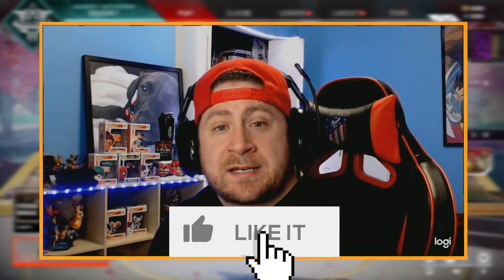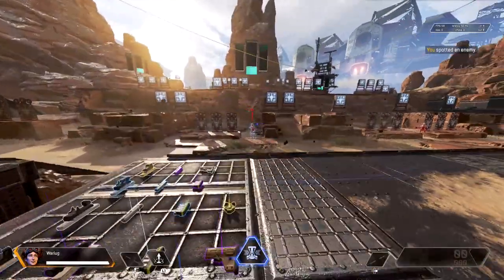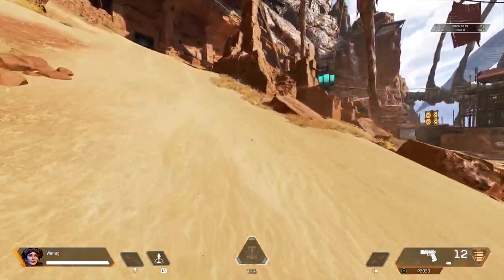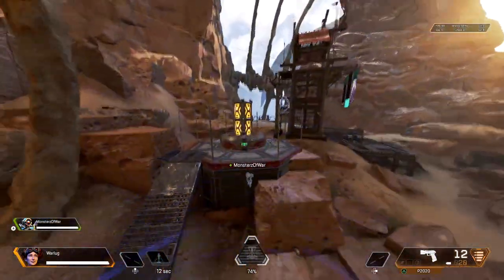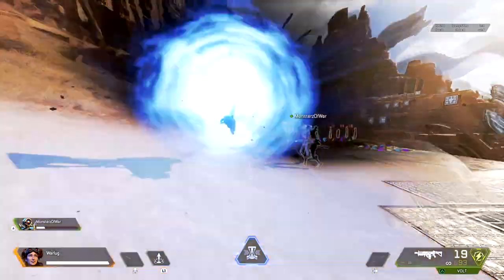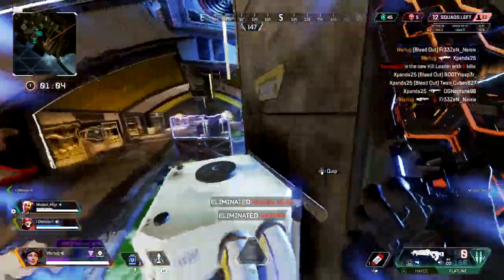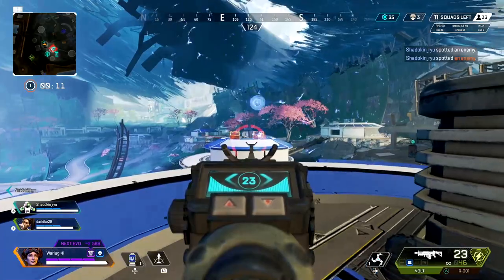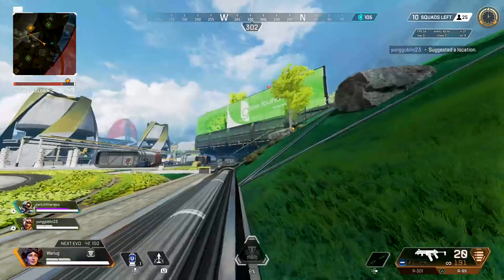How To Play Horizon Apex Legends Season 7 Guide! (Tips & Tricks)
How To Play HORIZION in Apex Legends Season 7! In this Video I want to breakdown the brand new apex legend Horizion. She is a Gravity Master manipulating the very fragments of black holes throughout the apex games. In this guide you will find tips and tricks to use her and her abilities on Olympus! Hope you Enjoy the video👍

⏱️Time Stamps⏱️
0:00 How To Play HORIZION in Apex Legends Season 7!
0:35 Abilities Explained
1:51 Spacewalk
2:50 How to Use Gravity Lift
5:00 How to use Black Hole
8:30 Final Thoughts
9:25 Thank you For Watching